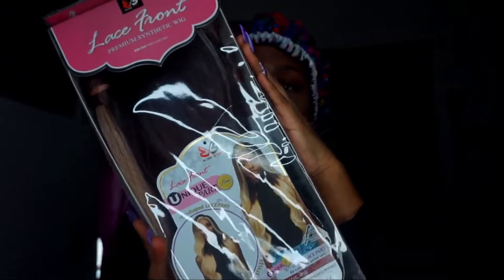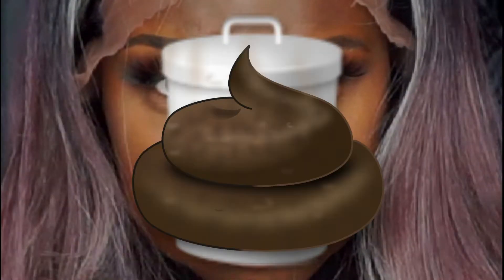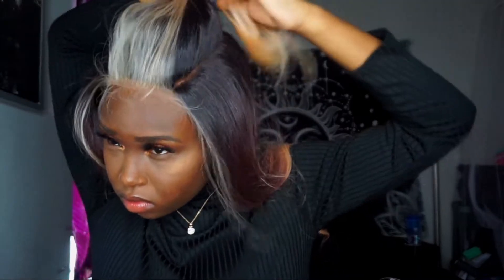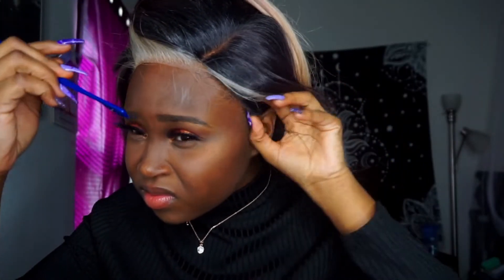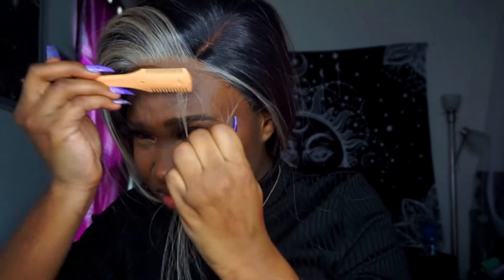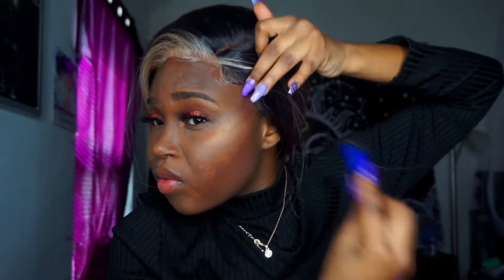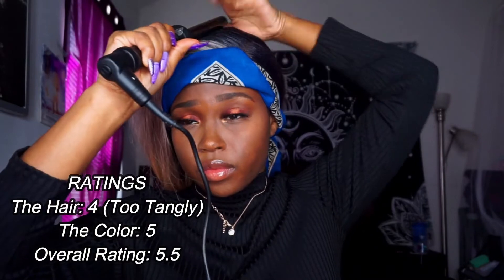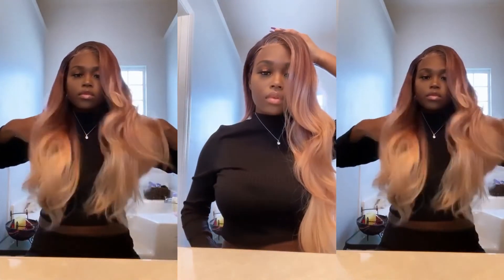HIT OR MISS? BOBBI BOSS UNIQUE U SHAPED PART LACE FRONT WIG ASHLYN ft. Samsbeauty.com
♛ LINKS TO BUY WIG ♛
 ◆ HAIR DETAILS ◆
Name: BOBBI BOSS UNIQUE U SHAPED PART LACE FRONT WIG ASHLYN
Lentgh Check :apx. 26 in. I'm 5'7
Texture: Silky
Color: BN30/95
Type: Synthetic
▷ HELP ME GET TO 15K FOR MY 15K GIVEAWAY! WE'RE ALMOST THERE!! ◁
~ LET’S BE FRIENDS ~
♛ INSTAGRAM : @SHAESHAKUR (I add back, if not ask)
♛ SNAPCHAT : @SHAE.SHAKUR ( I snap back)